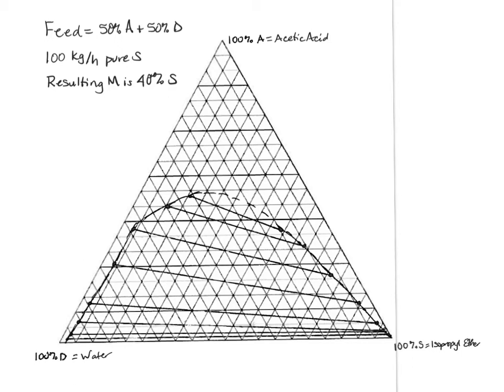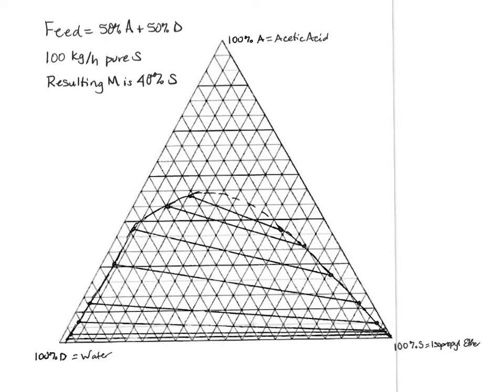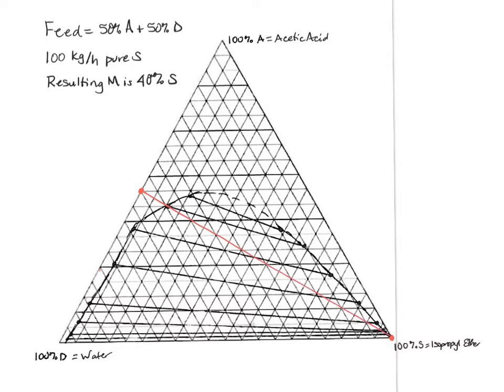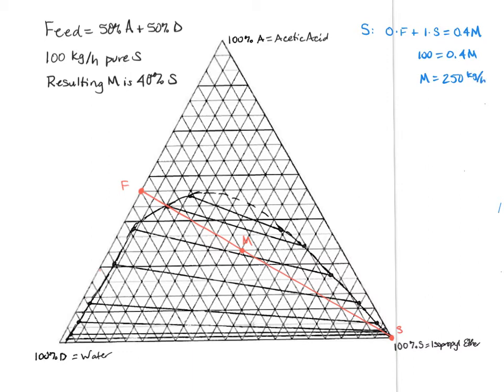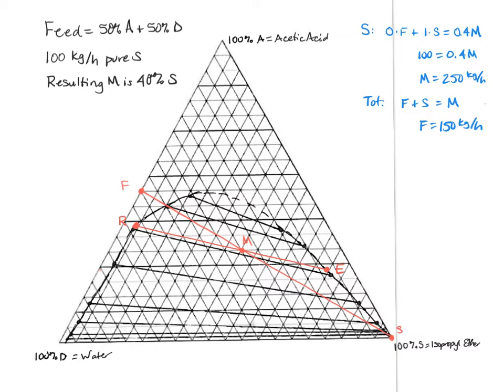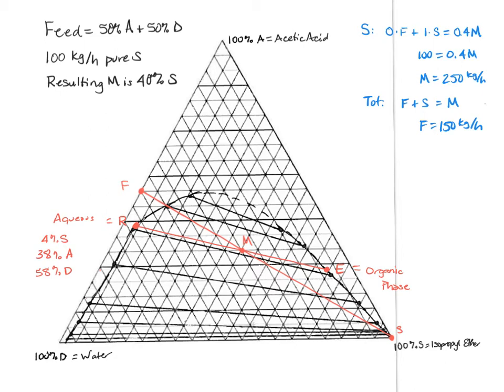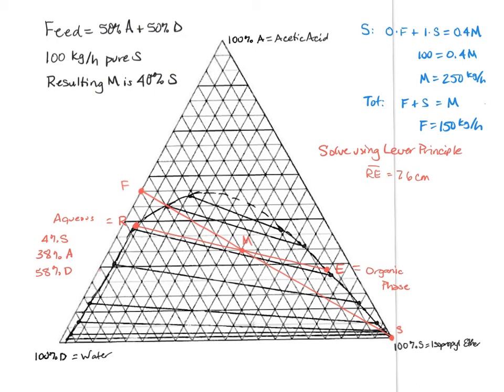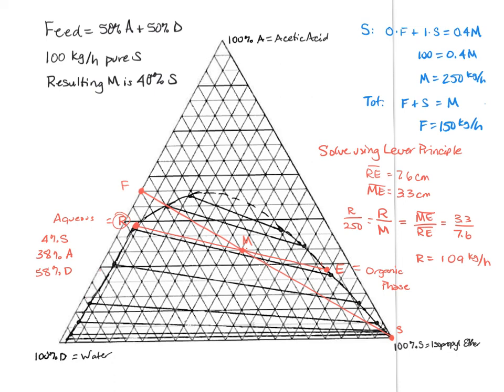Single Stage LLE balances